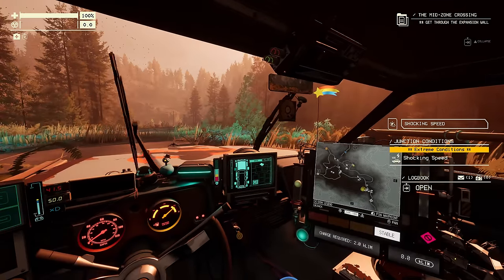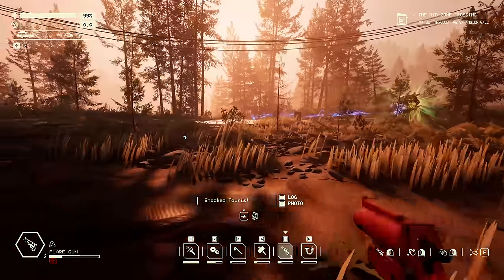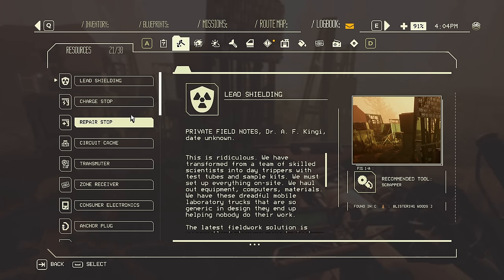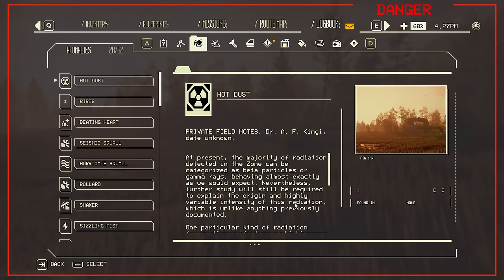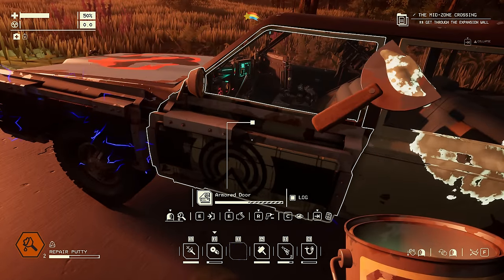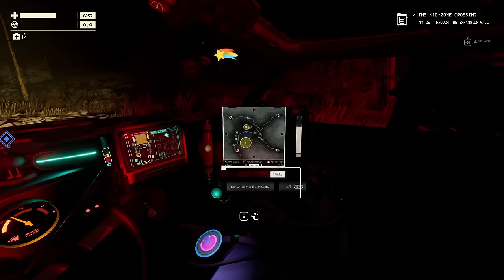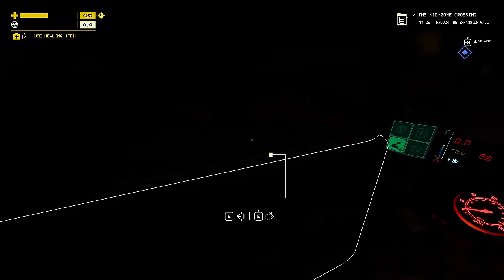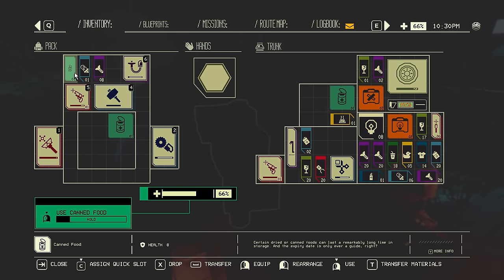Dust Bunnies And Speed Traps Are a Wild Combo // PACIFIC DRIVE // Full Release // Part 9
All aboard the full release of the SciFi Station Wagon Survival game...Pacific Drive on Steam

🤔 NEW HERE? 🤔